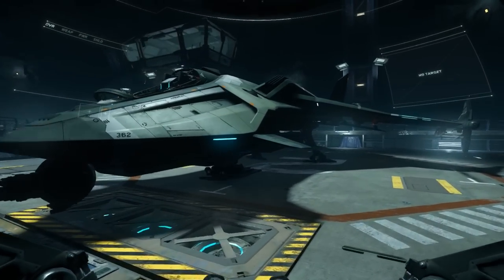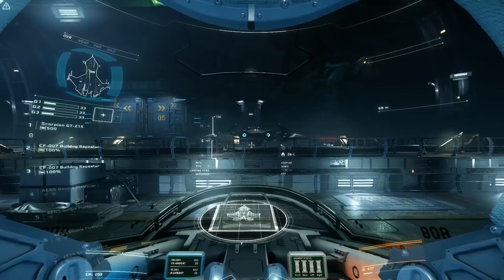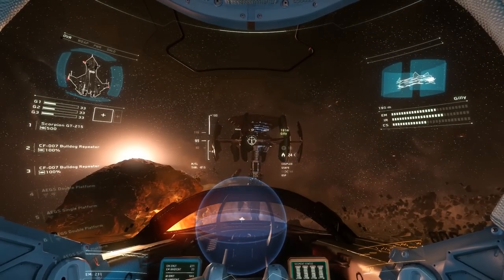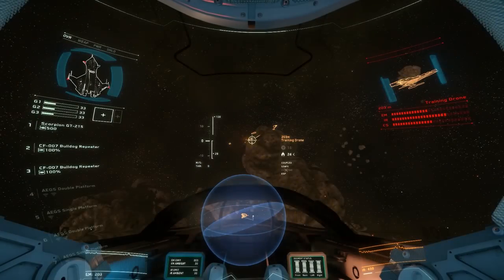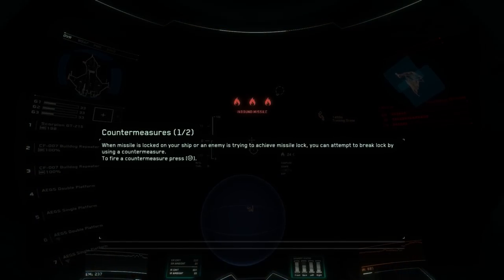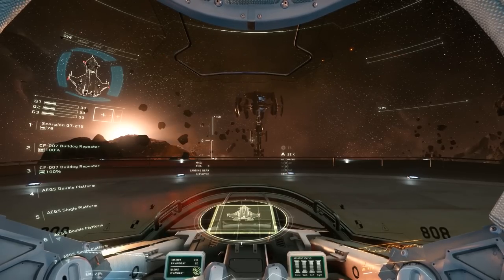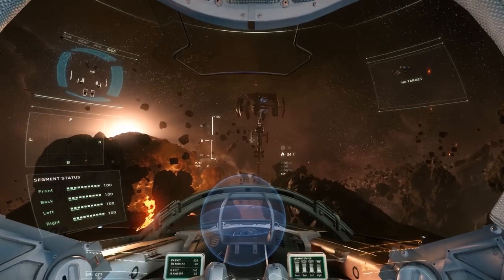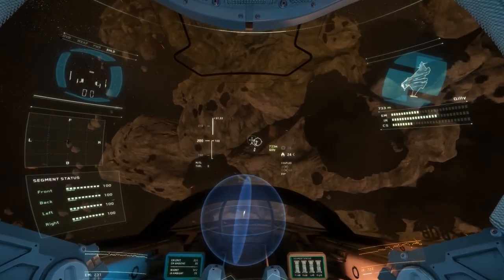Star Citizen Alpha 1.1.2 - Full Tutorial [1080p 60fps]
Trying out the all new tutorial mode in Star Citizen! This tutorial mode was introduced in Star Citizen Alpha 1.1.2 and features the first fully voice acted Star Citizen NPC! Let's take a look!

Star Citizen is an upcoming space trading and combat simulator video game for Microsoft Windows and Linux. Star Citizen will consist of two main components: first-person space combat, first-person shooter elements and trading in a massively multiplayer persistent universe and customizable private servers, and a branching single-player and drop-in co-operative multiplayer campaign (titled Squadron 42). The game is built on a modified CryEngine and will feature Oculus Rift support.

Both Star Citizen and Squadron 42 are set in a 30th-century Milky Way centered around the fictional UEE (United Empire of Earth), an analogue of the late Roman Empire. A central theme of the game is citizenship (or lack thereof) in the UEE, which must be earned through player actions (such as completing a period of military service). It is anticipated that Citizens will enjoy certain in-game benefits, for example paying a reduced tax rate or having easier access to interspecies trade, but the exact details are yet to be determined.

A strong focus will be placed on player interaction, with player behaviour influencing and being influenced by a dynamic economy system.

Star Citizen is currently being developed by Chris Roberts' Cloud Imperium Games, founded in 2011. Roberts' previous works include games such as Wing Commander, Wing Commander: Privateer, Starlancer and Freelancer.

You wake up...

The hum of the fusion drive reverberates through the ship's hull. It reminds you that you should probably replace it soon. A quick check on the MobiGlas says there's an Aegis showroom on the planet you're heading to. Couldn't hurt to see what they got, right?

With the Credits you make delivering this cargo, you should be able to buy your ship a little treat. Besides, she's your bread and butter. You roll on your side and look out the window at the vast yawning space outside. A distant planet silently orbits a dying sun.

Your boards light up...

Contact. You kick off the berth and slide into the pilot seat, taking the ship off Auto as you do. Correction, three contacts, pretty far out. Vanduul never raid this far into the Empire... your heart sinks as you mutter to yourself: "Pirates."

You keep bearing and speed, keep shields at current levels. Don't do anything to make them think you're itching to fight. You never know, they might just pass on by. You can't tell what pack they belong to. You've run across pirates in the past, even done business with a few, maybe you'll get lucky...

Nope...

The three flash their engines and turn to engage you. You charge your shields up full and heat up your guns. You swear to yourself, if you make it through this, to hell with living on the straight and narrow. Times are too tight. You can't afford to keep losing loads. It keeps going like this, you might have to become a pirate tomorrow.

The pirates fan out in an attack formation... but first, you have to make it through today.

Welcome to Star Citizen.

MY PC SPECS (for those that have asked):
X99 Extreme4
Core i7 5820K turbo boosted to 4.4GHz
EVGA GTX 980
16GB ddr4 ram